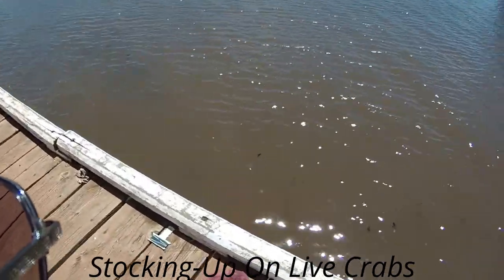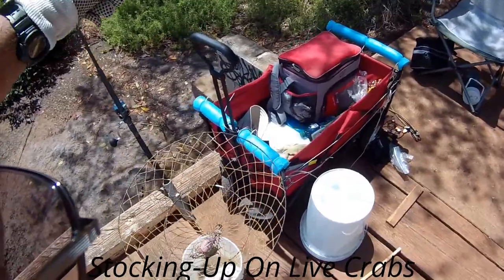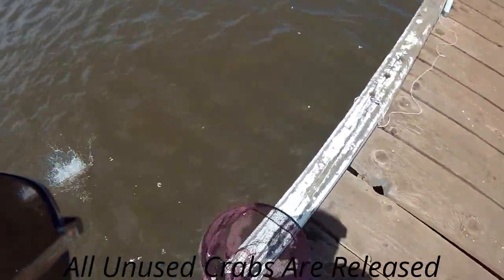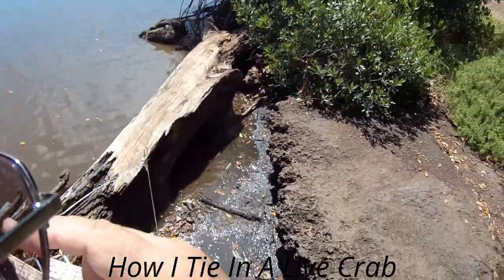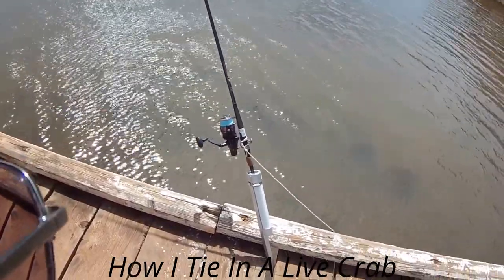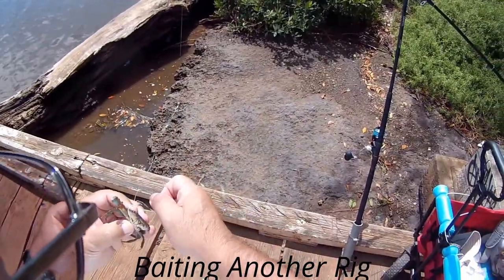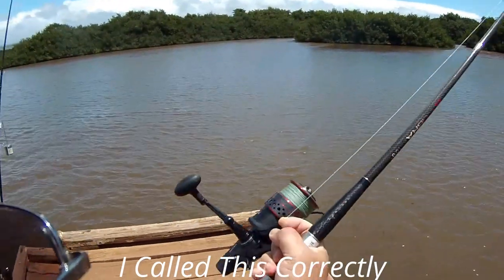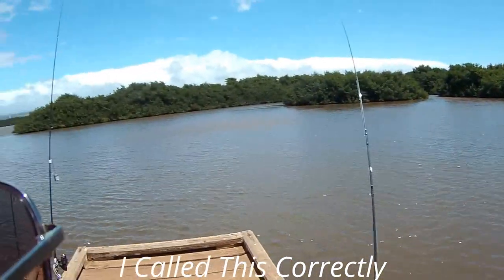Using Live Crab For GT, Rays & Sharks!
This video is actually part#2 of FISHING WITH LIVE CRABS that i produced last year. I've modified my technique to promote a sustainable bait supply as i fish this area.

DLNR has sex & size limits on Samoan "Sole" & Kona Crabs only in the State of Hawaii for sale and/or consumption. No limits were placed on this species because there was never a need for it. But if i can help protect our resources while still practicing legal fishing procedures then i'm all for it.

At 15:43 the hook-up occurs. The narrative that follows is important to understand my techniques. I use squid "ika" in bottom fishing containers to not only catch my Blue Pincher Crabs that i use for bait but also on my baited lines. Once i get enough crabs i tie them using heavy duty dental floss to my hooks. I snip off the pincher tips first. This doesn't endanger the crab which seals off that area (amazing). At the end of the day my unused crabs & baited crabs are all released LIVE exactly where i caught them.

This act replenishes my bait supply. For your areas you can use whatever indigenous species occur there. Double ringed nets with protected bait canisters WORK. In my other video Fishing With Live Crabs many anglers have told me it works from Florida to Tahiti. Frozen crabs also work.

For those that have donated via Paypal please let me know who you are as YouTube doesn't inform me who my donators are.   Mahalo!   Christopher:)

Acknowledgements-
Contour Action Cameras
CHL (Completely Hooked Lures)
LineDancer
Fishing Butlers

Shimano 10000 Ultegra Reel

Shimano 5500 Ultegra Reel

Shimano Twin Powers Fishing Reel

Shimano Spinning Reel Cover

Daiwa Emblem 11' Spinning Rod

Daiwa Coastal Spinning Rod

MADE IN AMERICA Vic's Bait Netting Size 1--25 yds stretched, makes 125 2" pouches

3-Way Crane Swivel

Piscifun Aluminum Fishing Pliers Braid Cutters Split Ring Pliers Hook Remover Fish Holder with Sheath and Lanyard

Breakaway Cannon

Bait Bags Material Used

Double Ringed Crab Trap

Danielson Double Ring Crab Net Set

Offset Circle Hooks

Fishing Butlers

Countour 2 Video Camera

Collapsible Utility Wagon

Adjustable Aluminum Sand Spike

PVC Sand Spike

Assorted Biner Clips

Parachute Cord